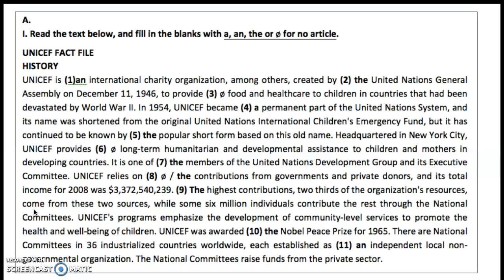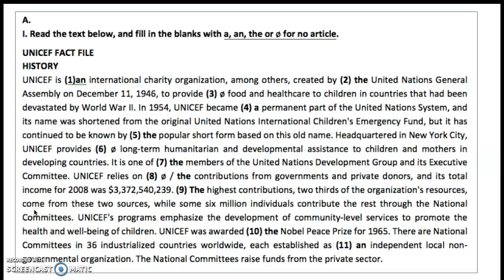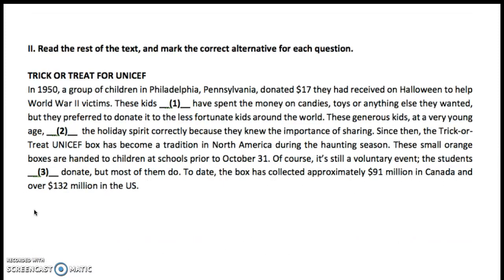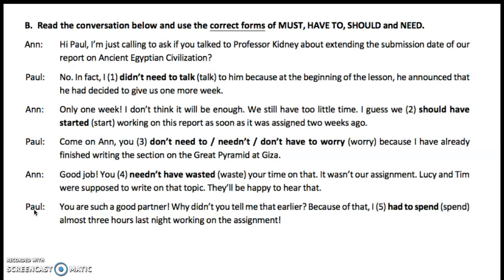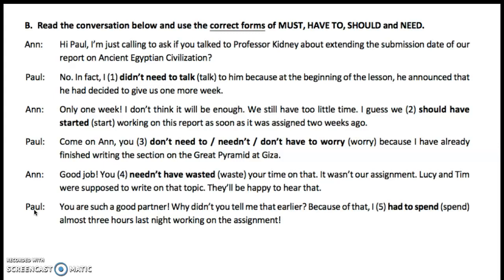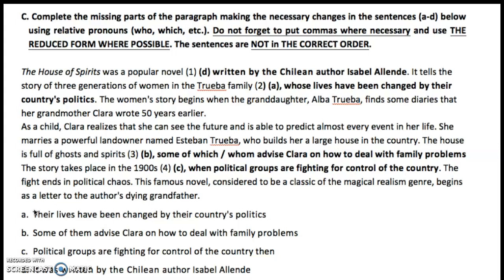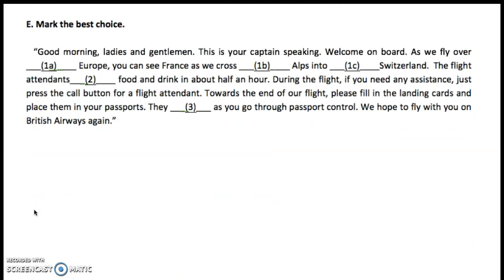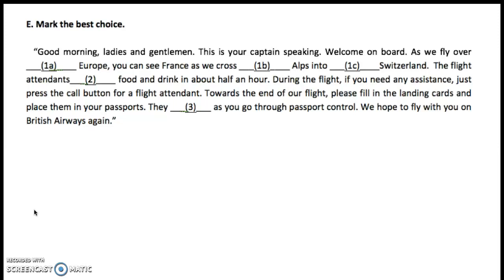REPEAT GROUP GENERAL REVISION HANDOUT 1 PART 1